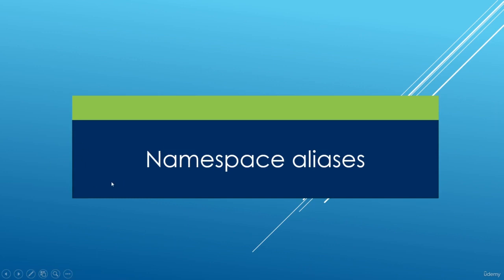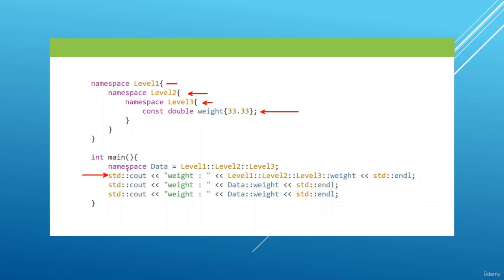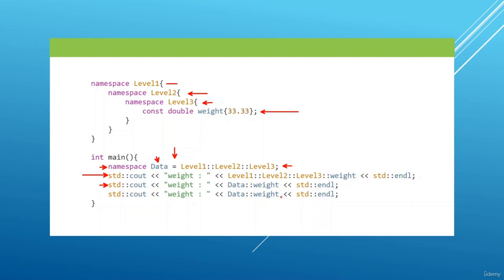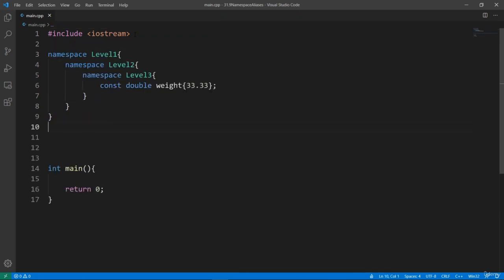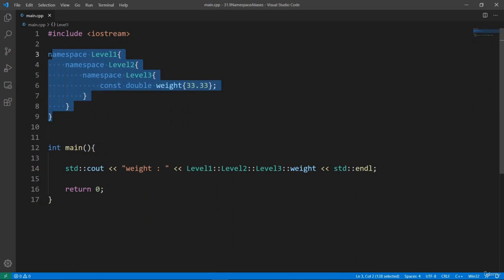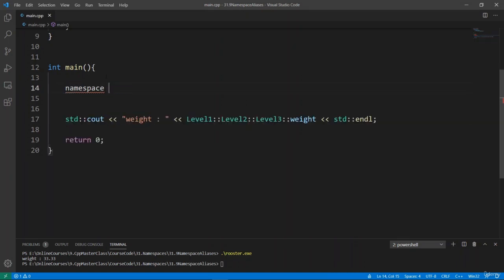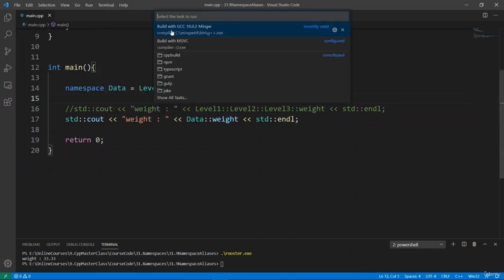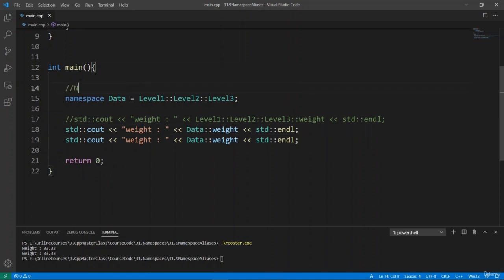014 Namespace Aliases